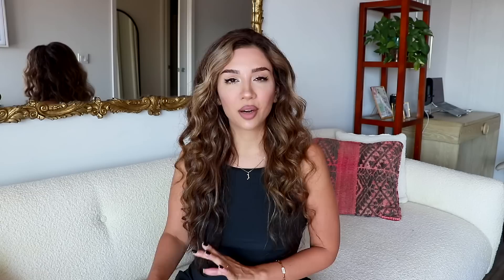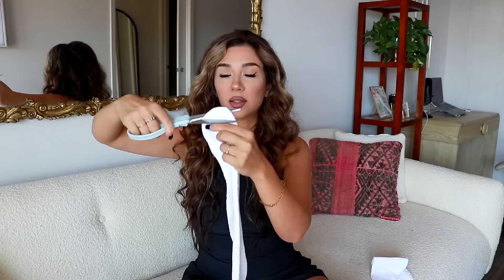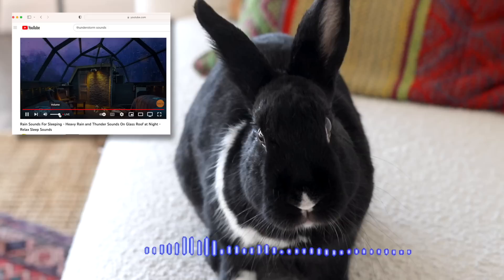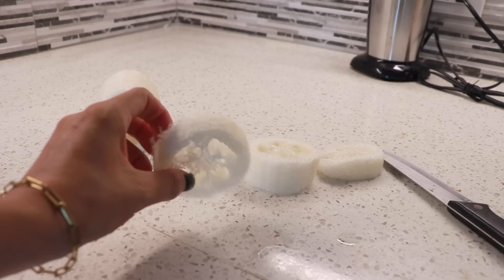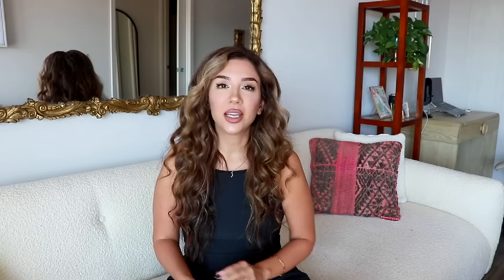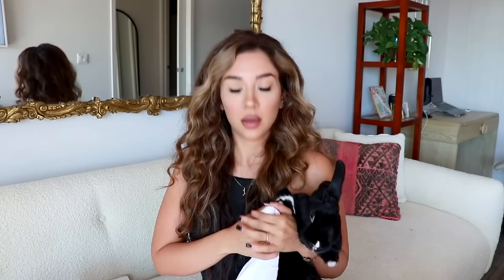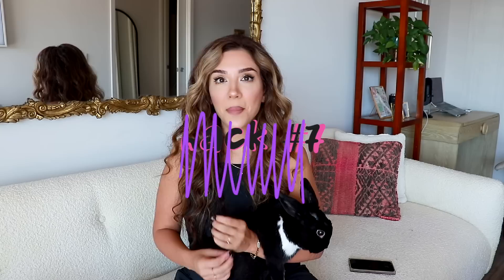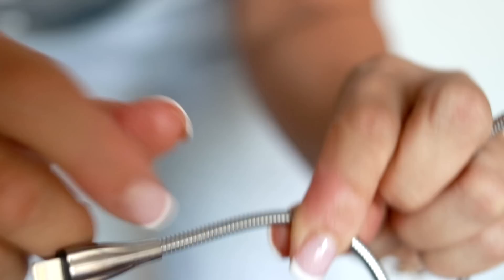8 Life Saving Rabbit Hacks You NEED to Know!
✰ FOLLOW US ✰

Nail Quail Repellant
Metal phone chager (iphone)
Clear Panel Xpen
Pet Remedy Travel Wipes
Covered litter box #1
Pet First Aid Kit
Wood pellets
Laxatone (for hairballs)
Hand-held Vacuum